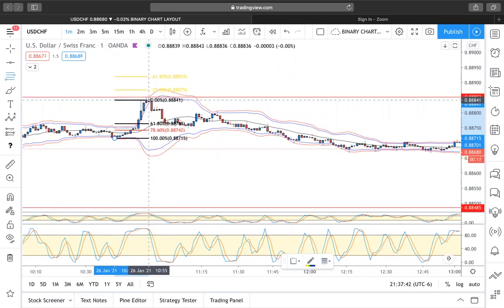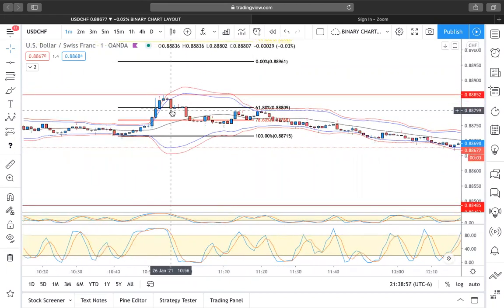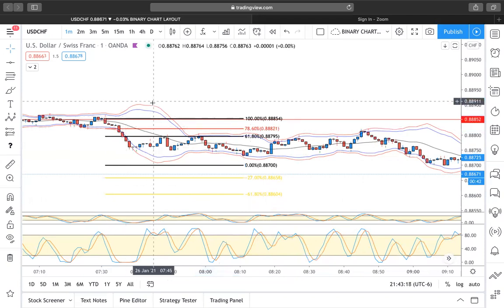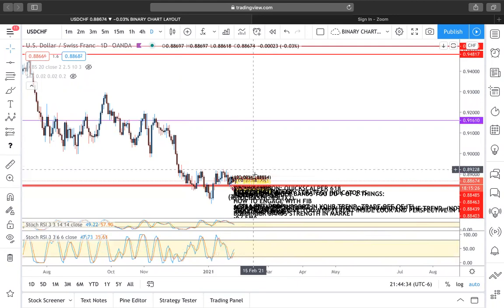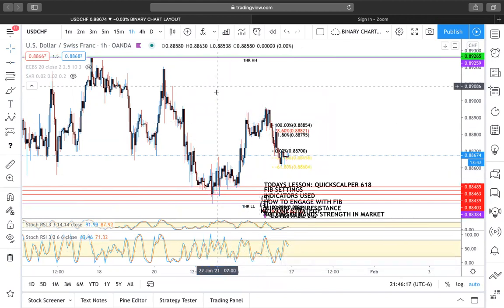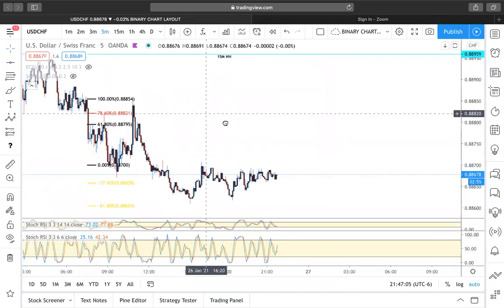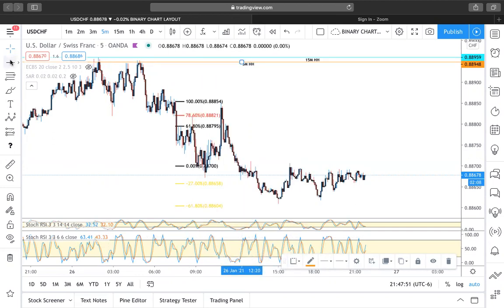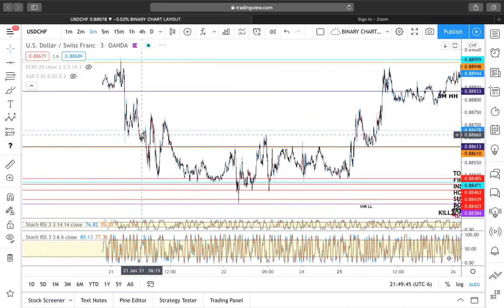FIB and Support and Resistance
This video explains support and resistance in the market to be able to scalp the market with the fibonacci retracement tool. This video also shows you how to scalp off the 618 and the other fibonacci zones.